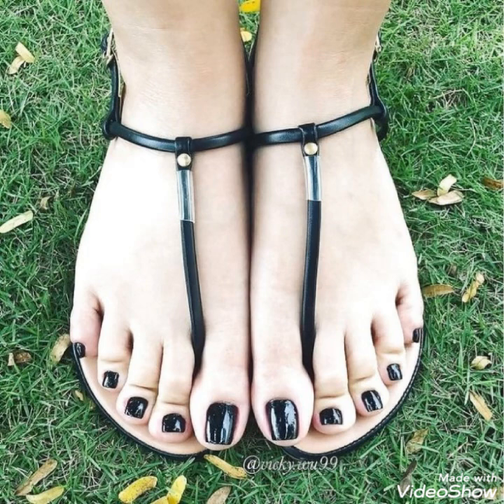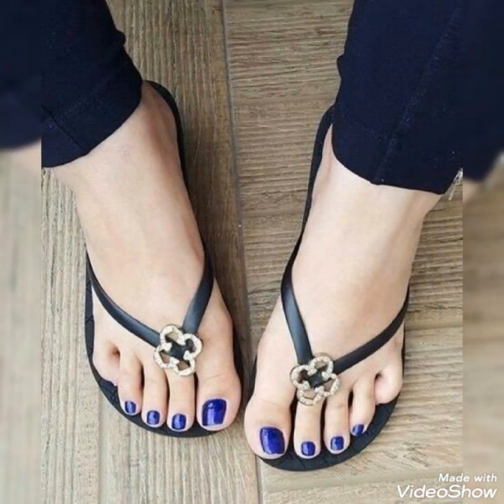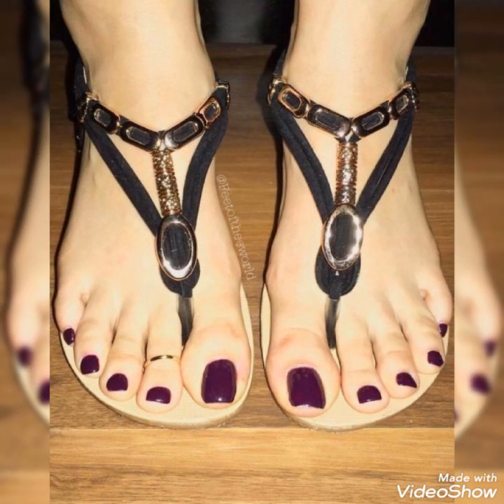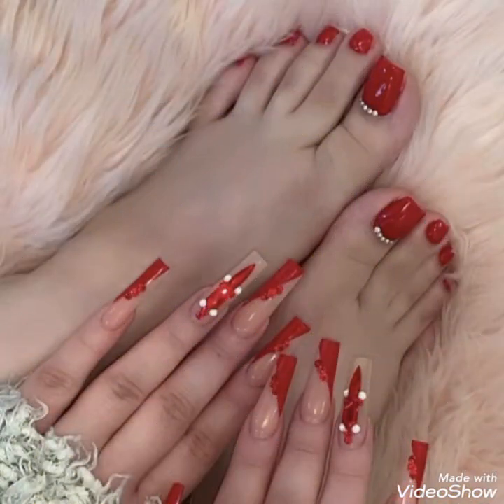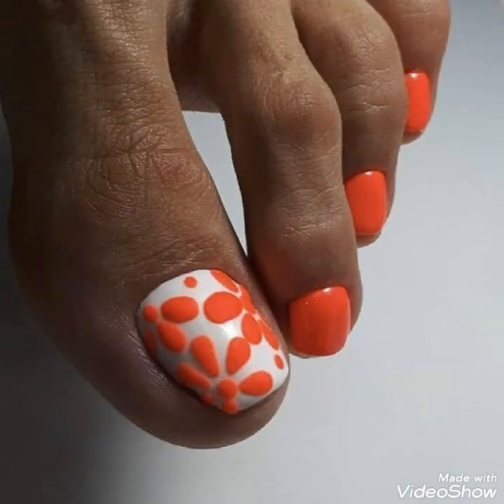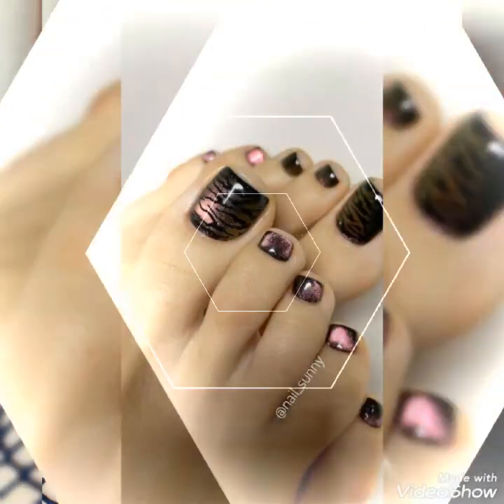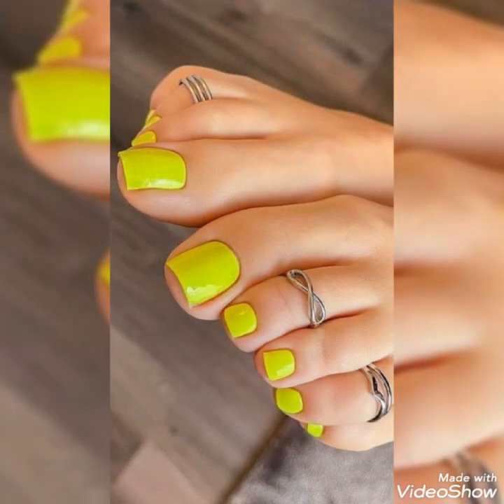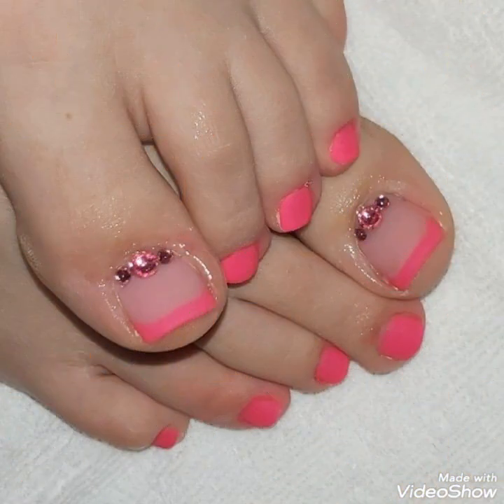Beautiful nail paint colors and toe nail art for ladies